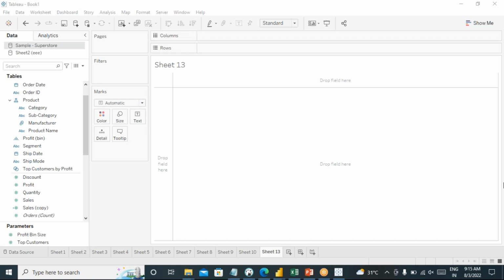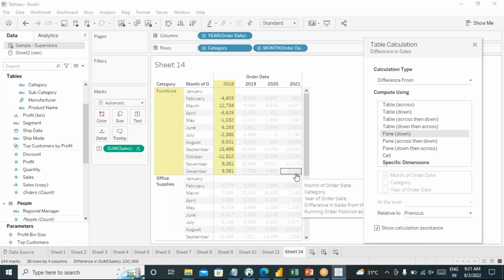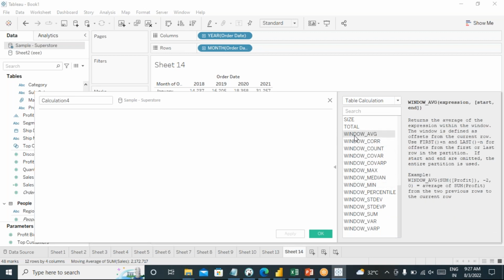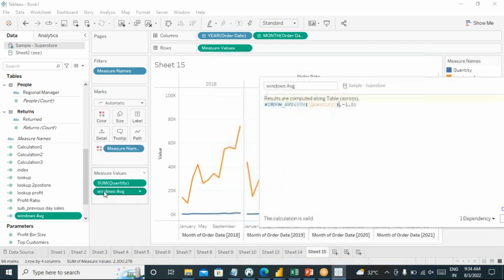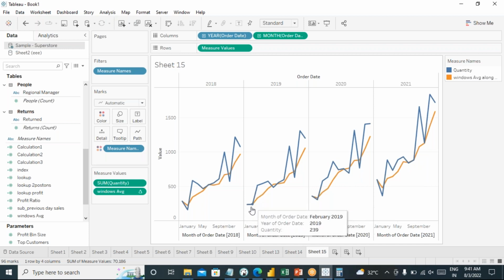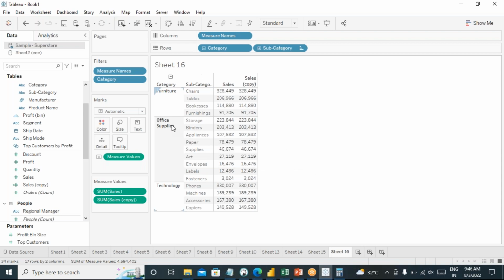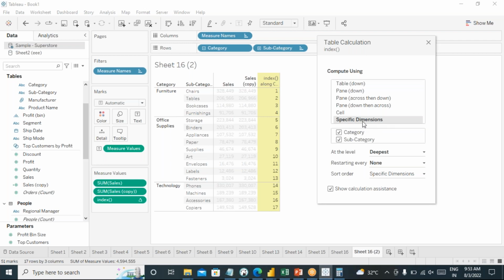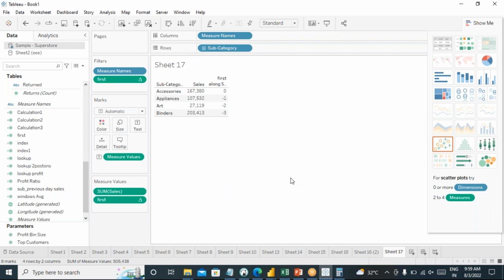tableau table calculations